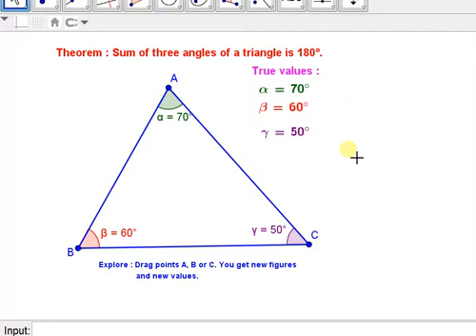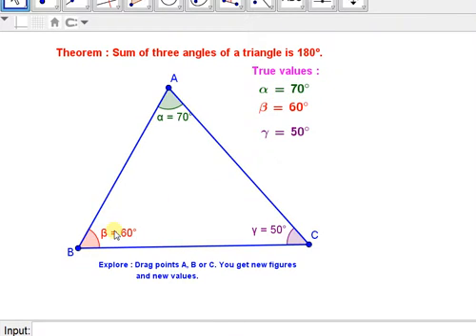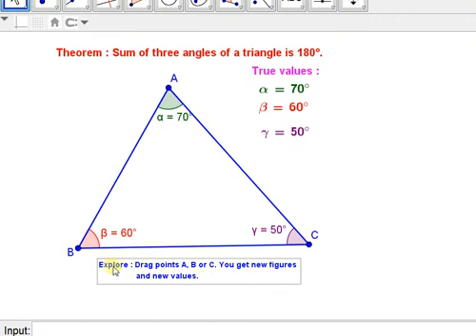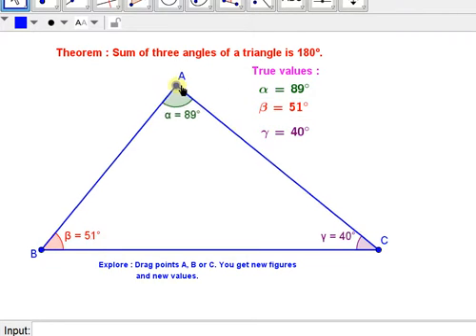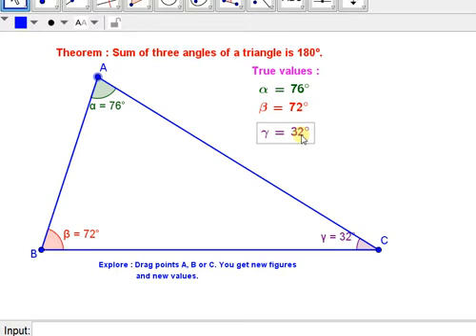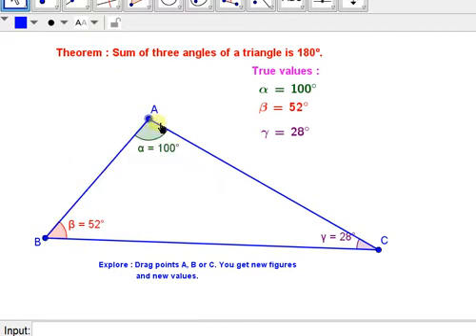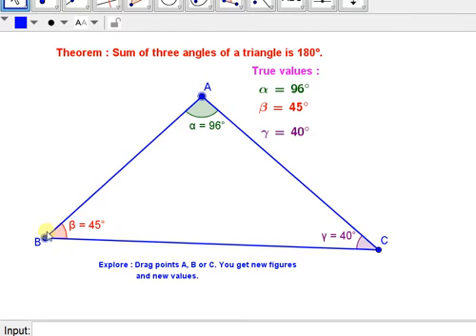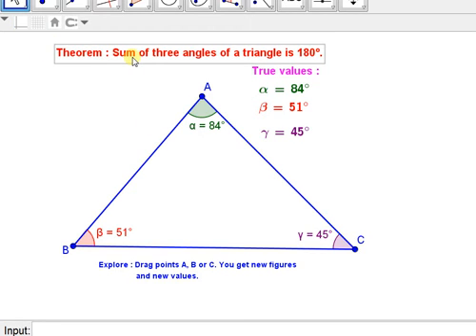Class VI - VII : Verification of Sum of the angles of a triangle is 180 degree.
Magic Maths, Fun Maths, # CBSE, ICSE, Joy of Maths, Fun with numbers. To know more read "JOY OF LEARNING MATHEMATICS" (Teacher's Manual) Written by M. S. Solanki, Published by "SMILE INDIA EDUCARE", Bhopal. He has given presentation in many National and International Mathematics Conference in NCERT, I I T Mumbai, K V S and arranged more than 90 independent workshops on the theme of JOY OF LEARNING MATHEMATICS. He has worked on an idea to set low cost Mathematics lab in 1984-88 and Mathematics Practical in 9 and 10. CBSE adopted it around 2004. This videos can be used by the teachers and their trainers for capacity building program during workshops and In-service Teachers Training program. Students can make use of these videos to learn their subject contents.
 Jai Guru Dev,
Jai Maharishi.